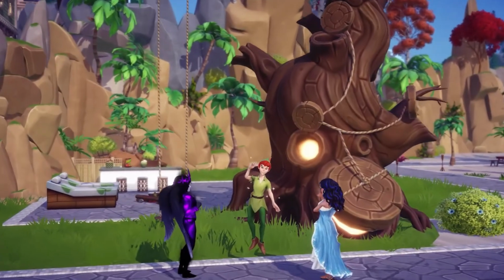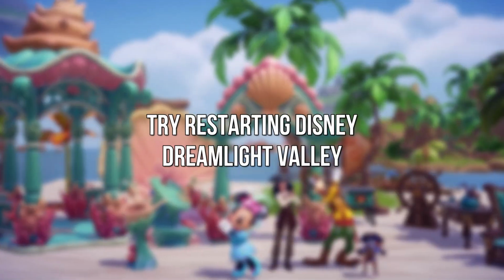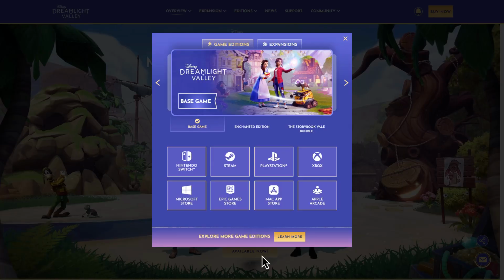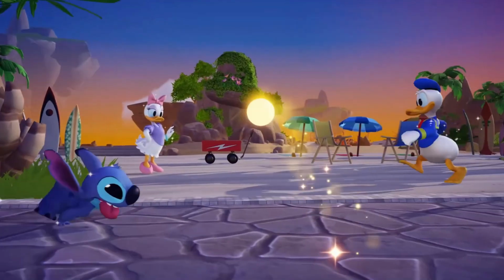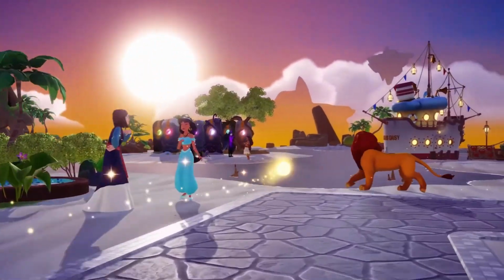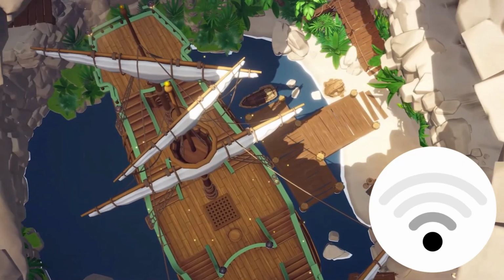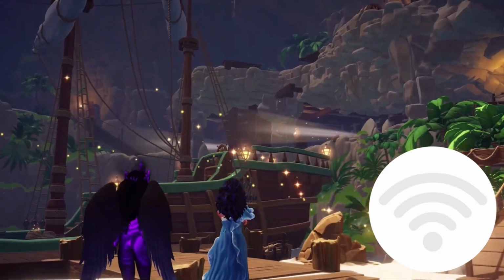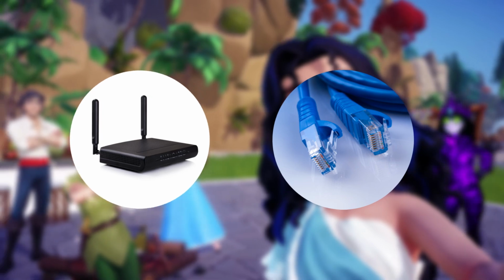How to Fix Dreamlight Valley Error Messages After the Latest Update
Running into error messages in Dreamlight Valley after the latest update? This guide explores the likely causes—ranging from corrupted files to compatibility issues—and provides step-by-step fixes to restore smooth gameplay.